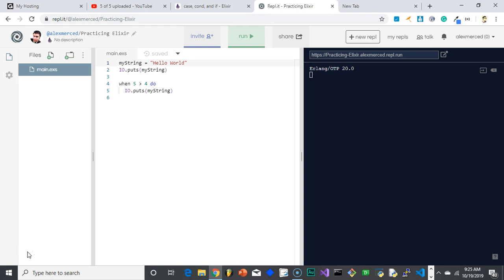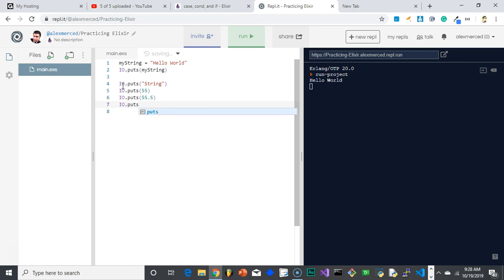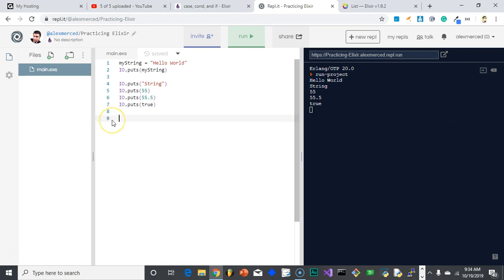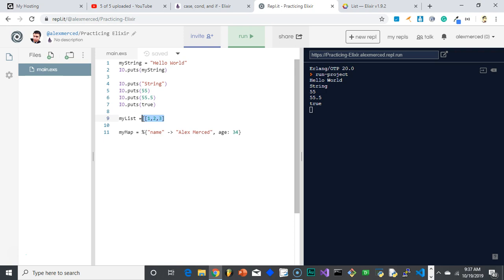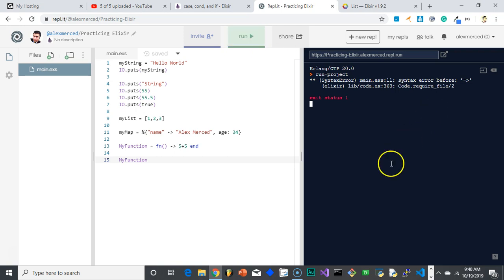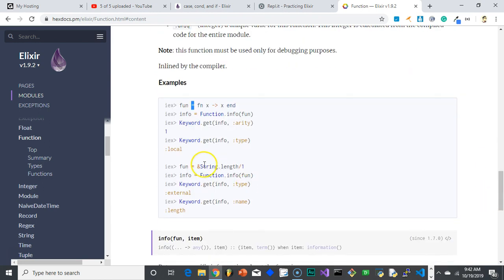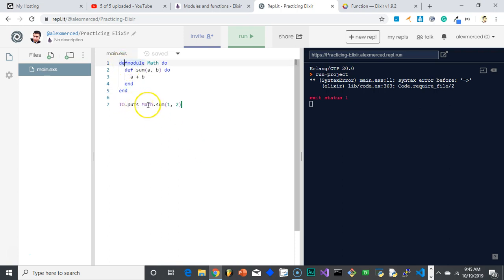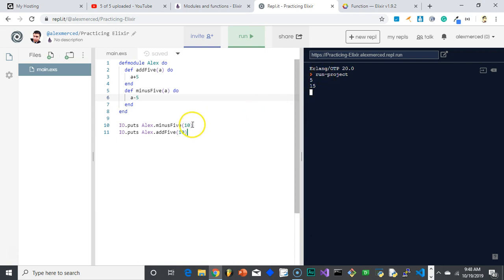The Basics of Starting to Learn Programming in Elixir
Alex Merced teaches basic programming concepts in Elixir